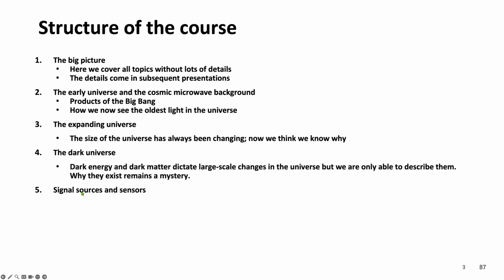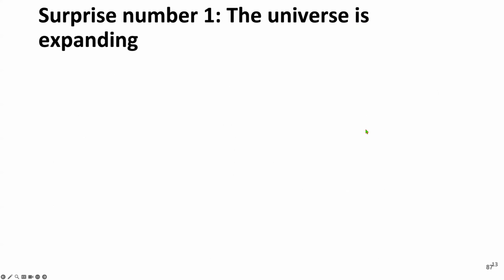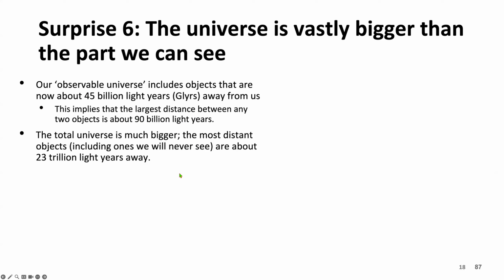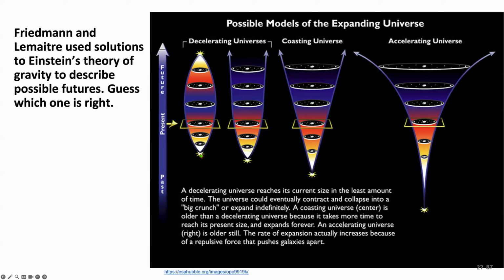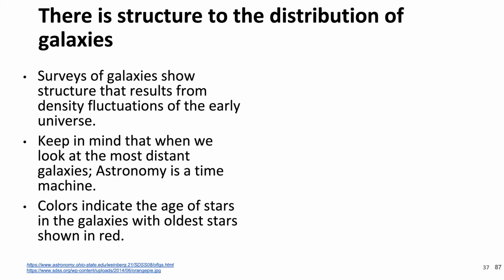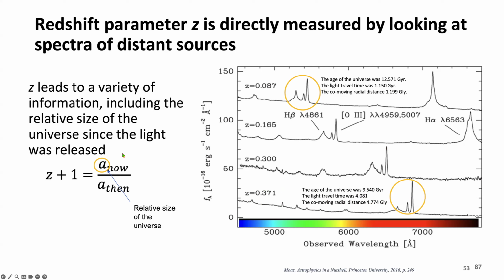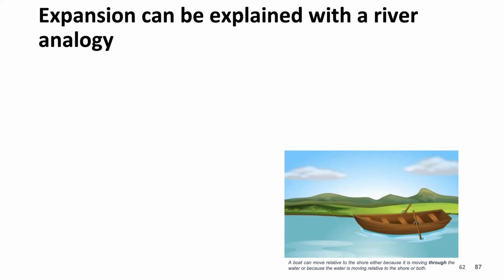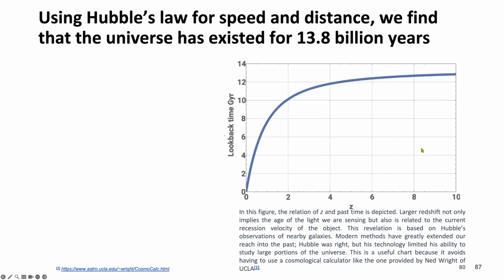Lecture 1 2025 01 30 OSHR 8034 004 Modern Cosmology Friedman